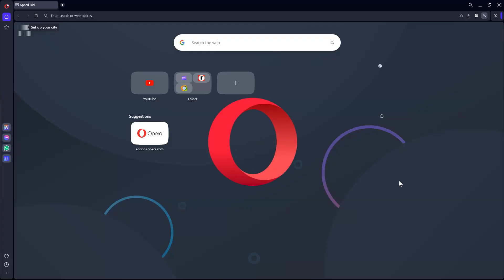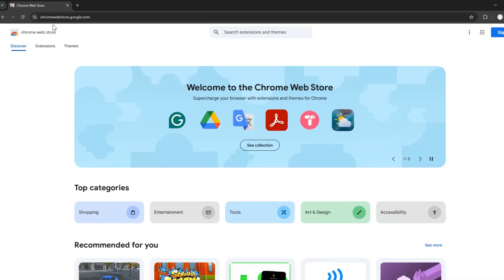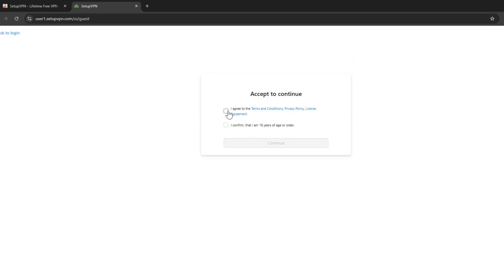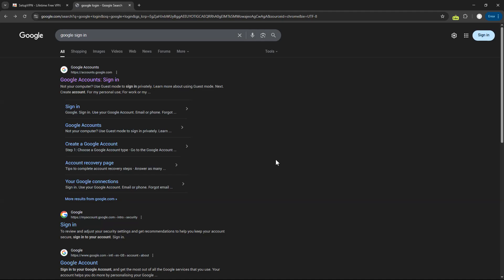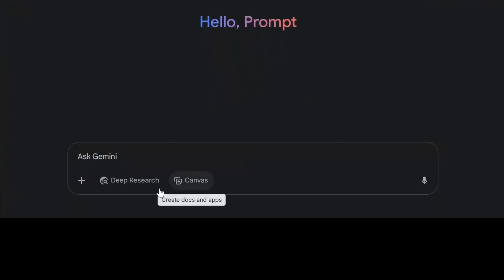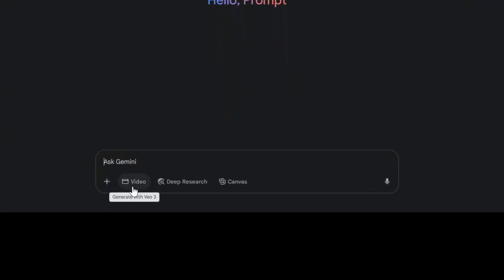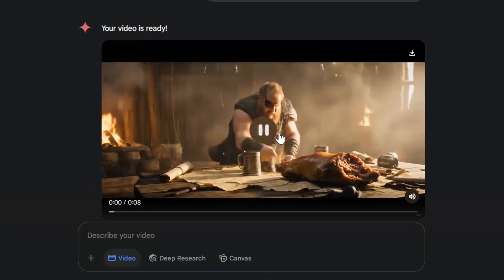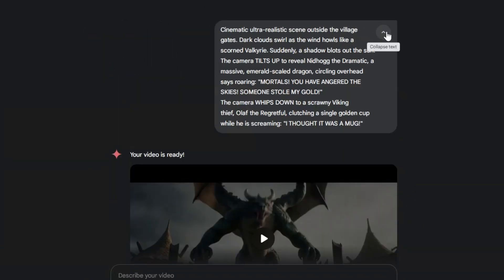Get Google Veo 3 AI Video Generator For FREE Worldwide !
Google Veo 3 AI: How to Get It FREE & Make Realistic Videos!

In this video, I’ll show you how to use Google’s NEW Veo 3 AI video generator for FREE—no paid subscription required!

🔹 What’s Inside?
✔️ How to access Google Veo 3 for FREE (worldwide)
✔️ Text-to-video generation